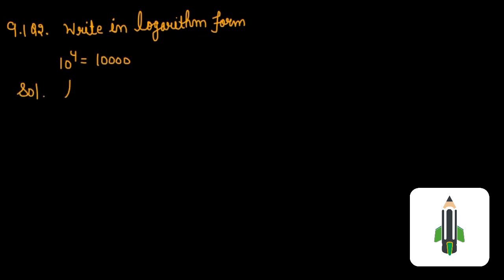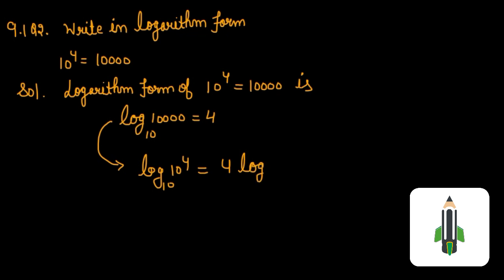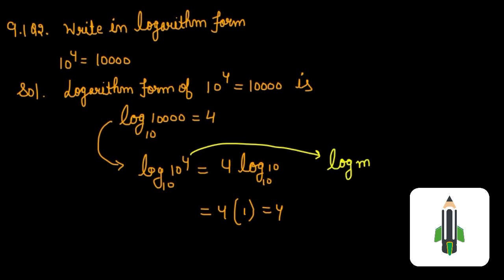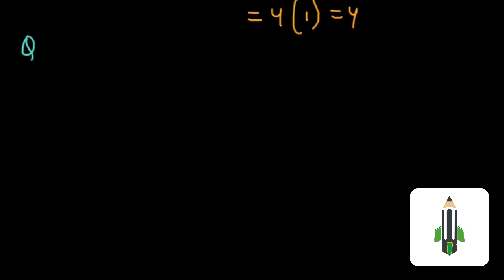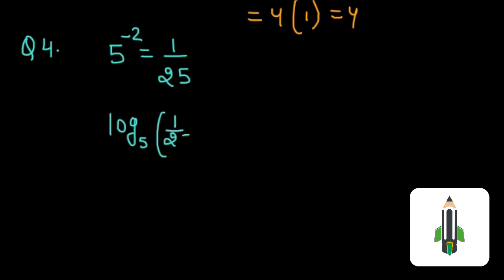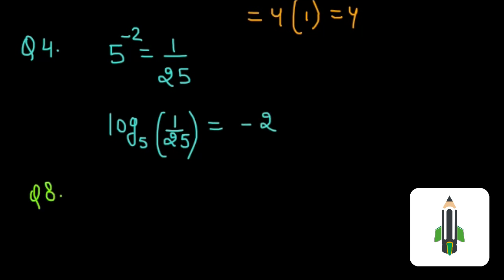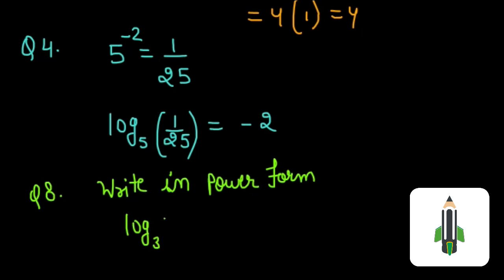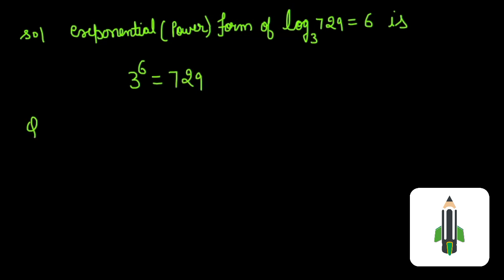C11 CH09 03 English